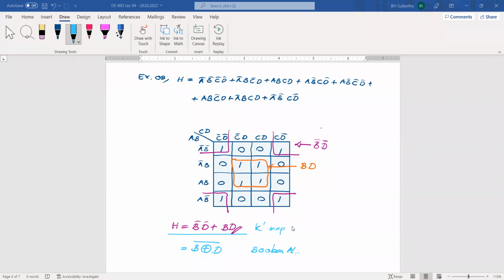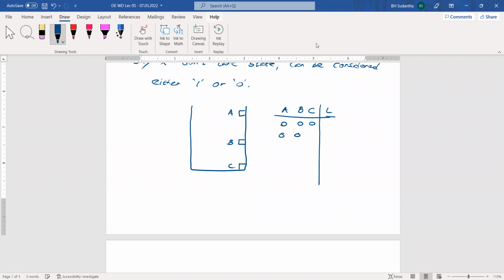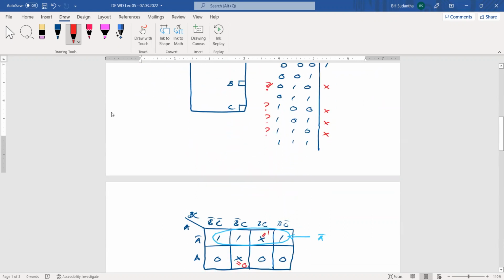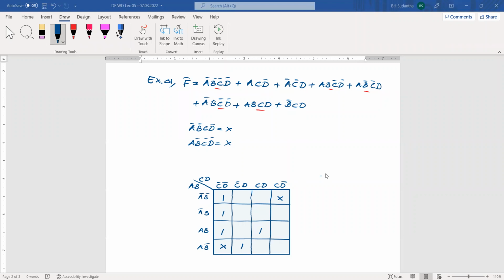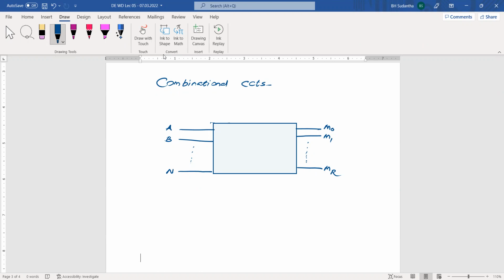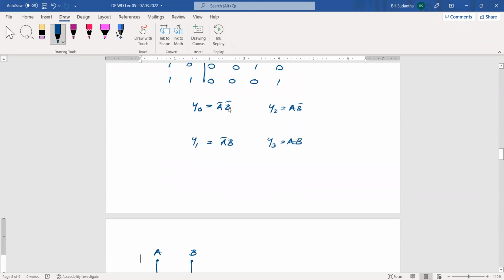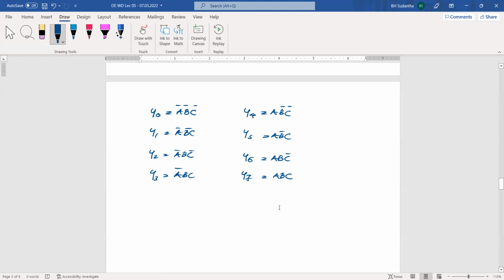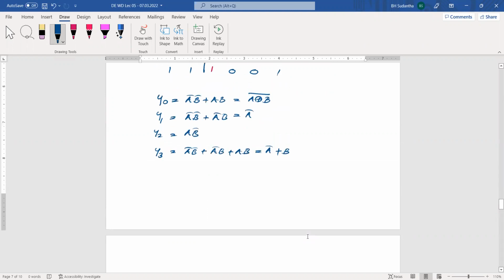Digital Electronics L5 WD